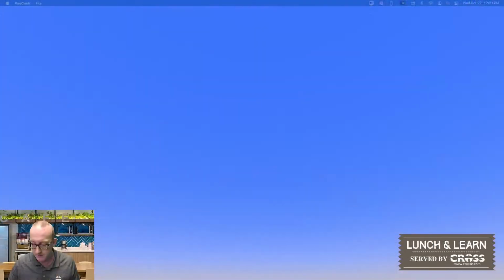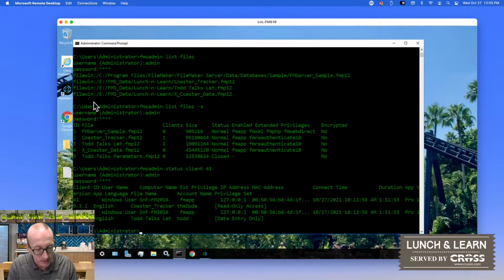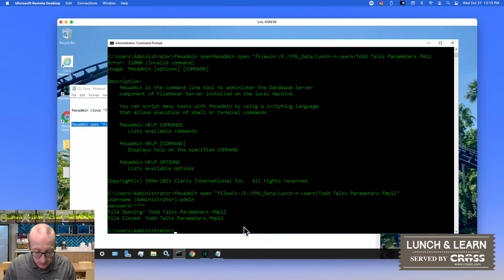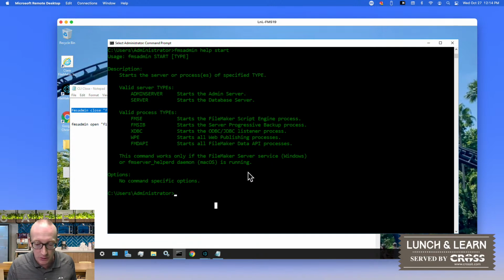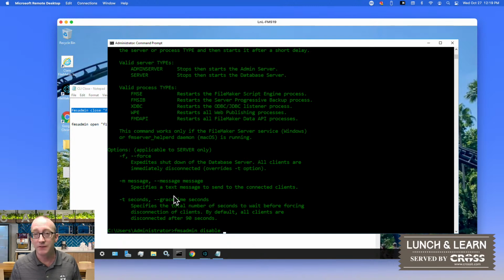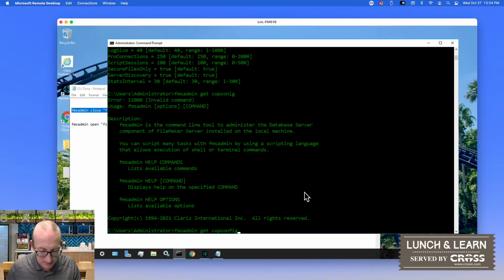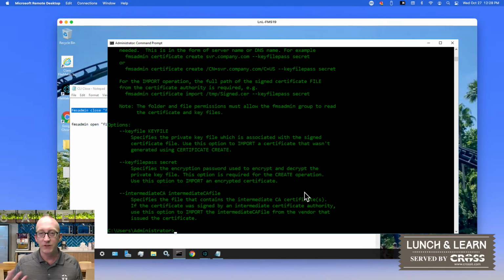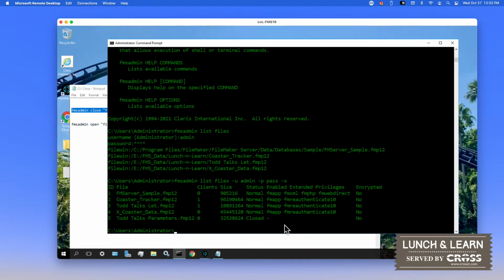Lunch & Learn: Á La Carte with Cross IT - October 2021 (Todd Talks CLI)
Monthly Lunch & Learn session geared towards those seeking to expand their skillset by covering intermediate to advanced topics. In this installment, Todd talks about Claris FileMaker Server's Command Line Interface.